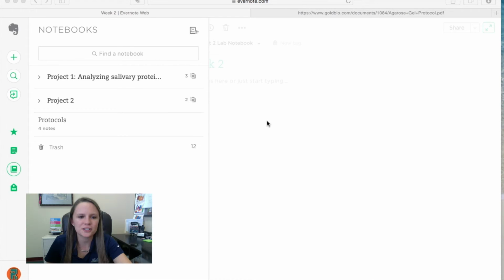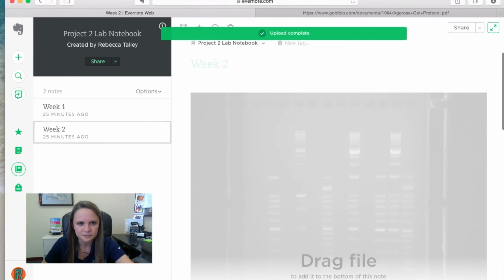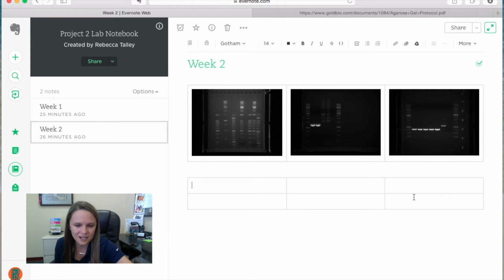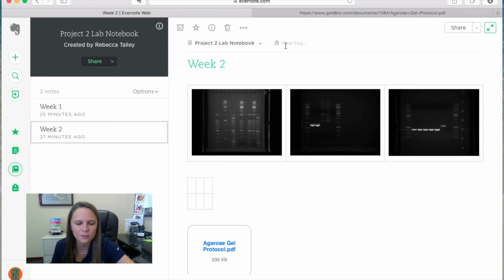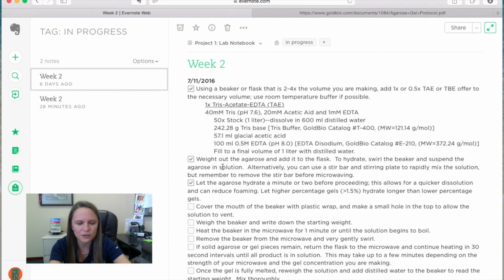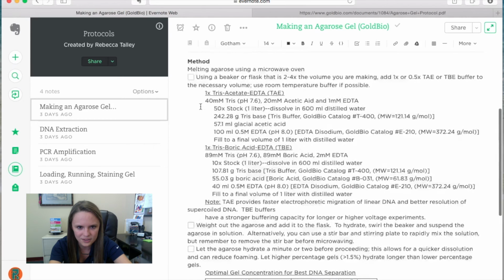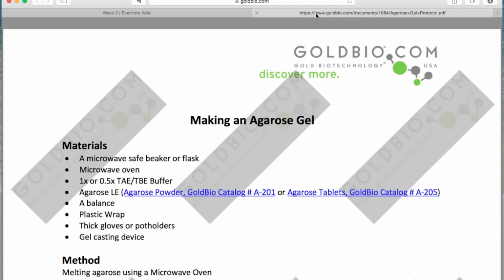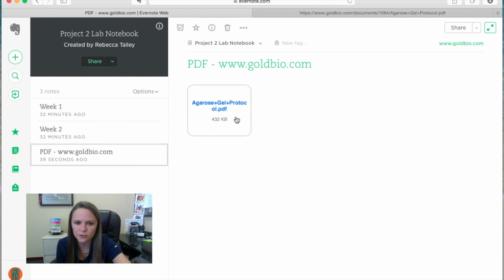Evernote Lab Notebook Tutorial - Adding Content (Part 3/4)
This video is a more in depth tutorial on how to add content to your electronic lab notebook using Evernote. For information on how to initially set up your lab notebook in Evernote, refer to our second video in this 4 part series.

At GoldBio, we strive to exceed the expectations of our customers, vendors and strategic partners through quality of products, excellent service and attention to detail. Our sustainable business model and relationships with others in the supply chain allow us to provide researchers and scientists with uniquely low prices, while maintaining the highest quality in the industry. We stand behind all our products to the fullest extent with the hope that they will be used in discoveries that benefit all. Come say hi on other forms of social media!